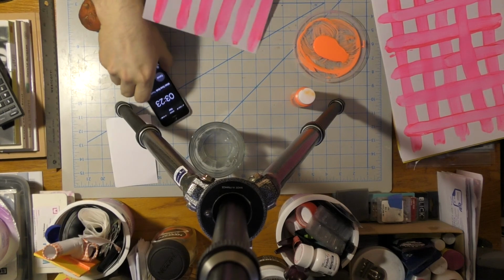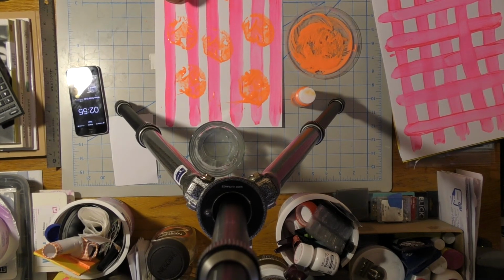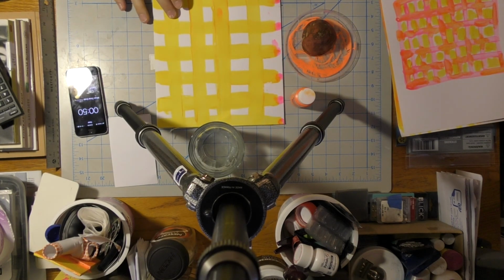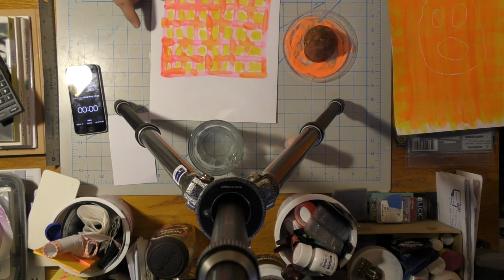PAINTING as Preparation, Grid Variations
DIdn't write anything today; I used my 12 minutes to paint these grids instead. I also raised the camera, because I'm thinking more about how the video picture looks. It's visual day! I have a cold, and maybe an eye infection, so if I sound down that's probably why.